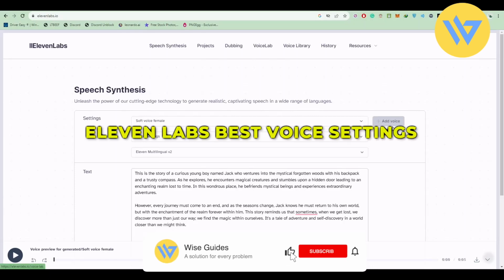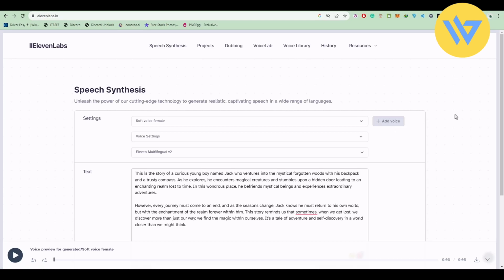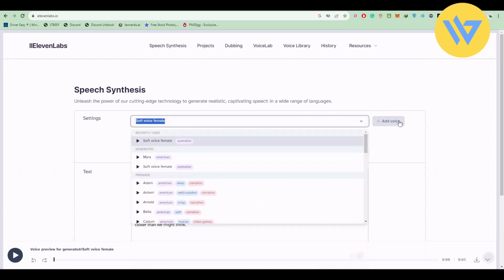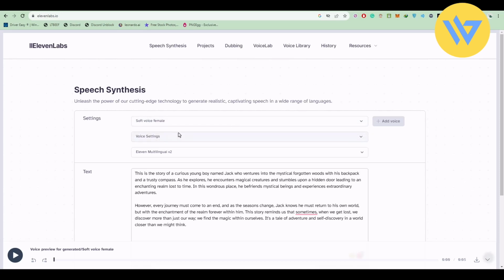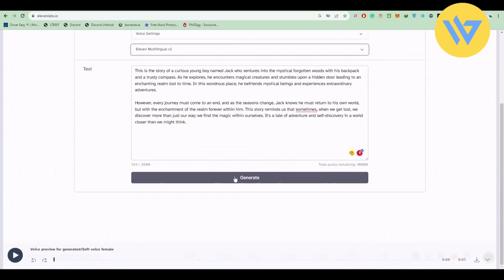Eleven Labs Best Voice Settings | Clarity | Stability | 2024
Eleven Labs Best Voice Settings | Clarity | Stability